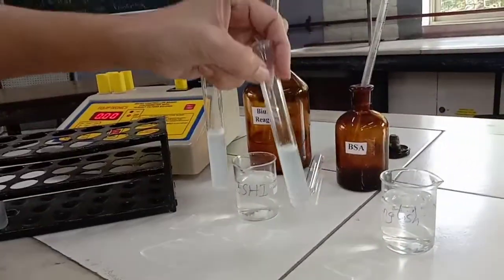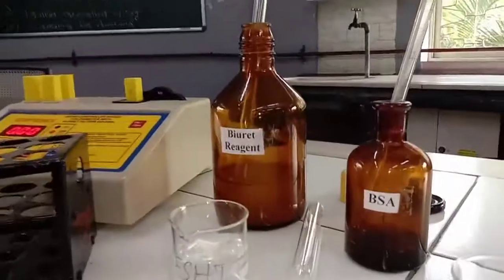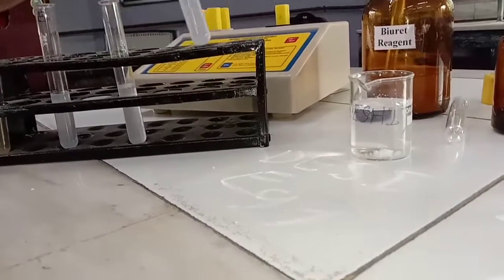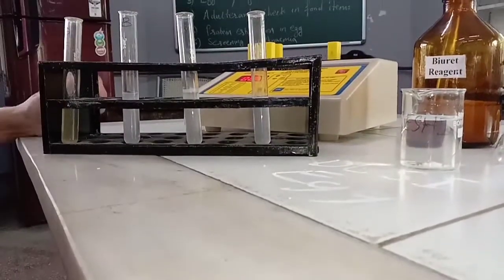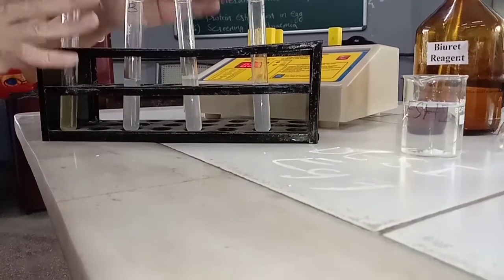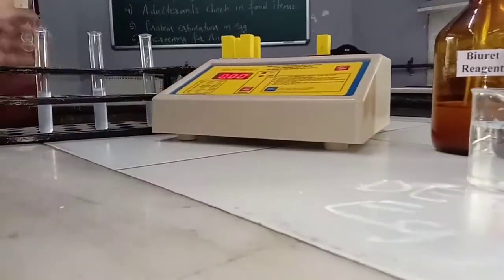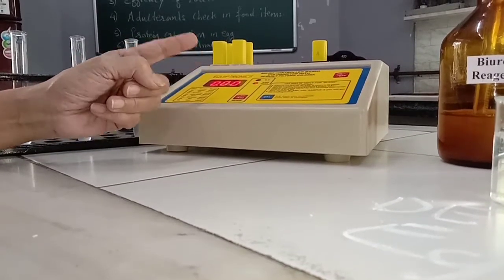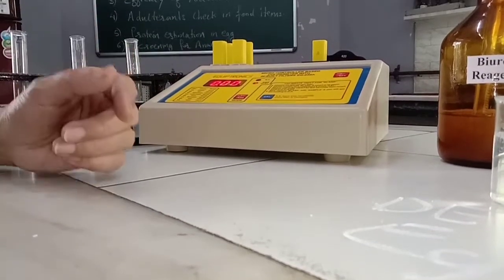ESTIMATION OF PROTEIN CONTENT IN EGG 🥚🥚 || ZEALOUS ZOOLOGY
FOR FYBSC